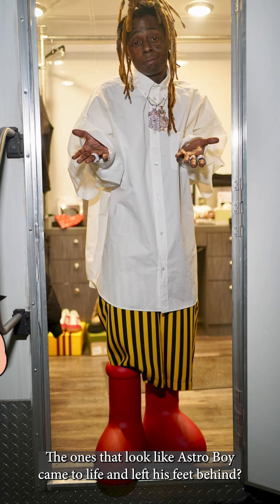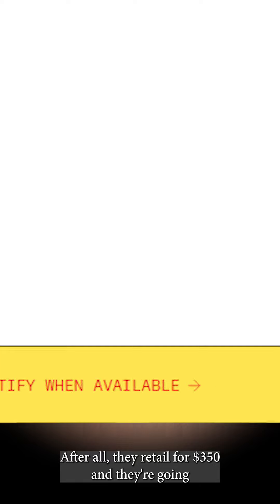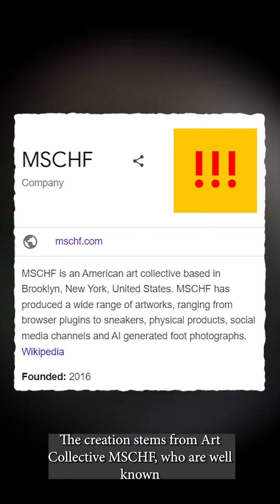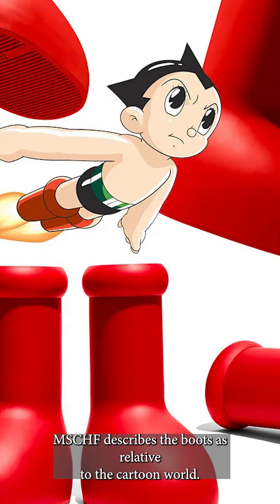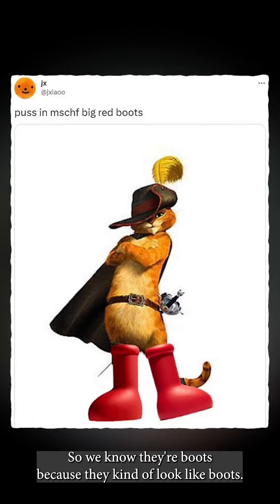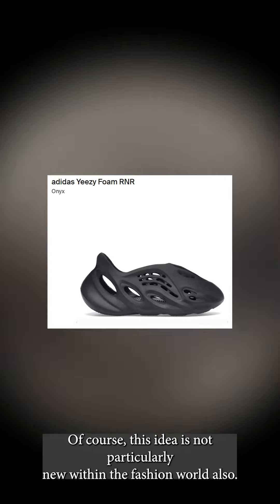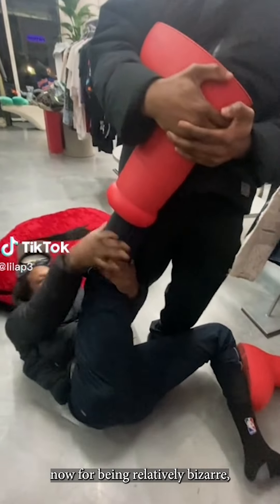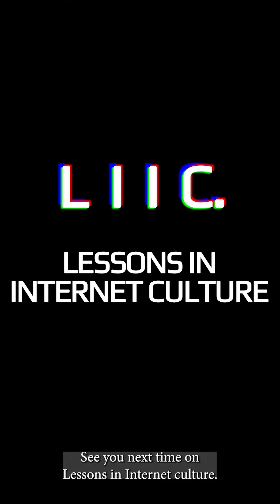What Are The Big Red Boots?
The Big Red Boots are weird